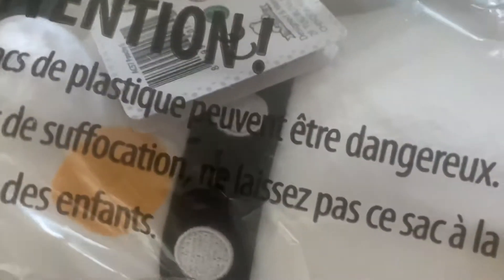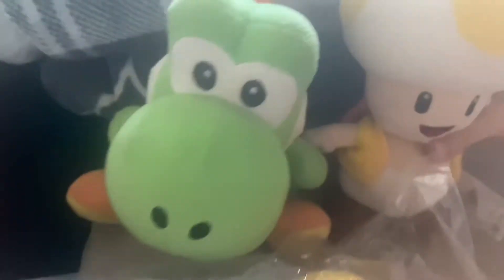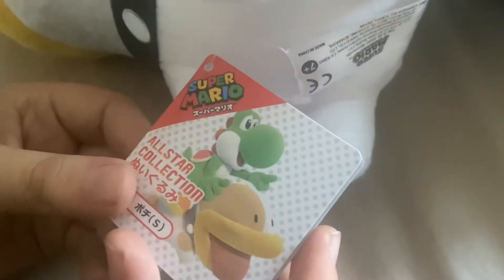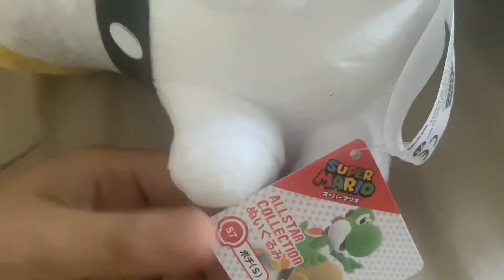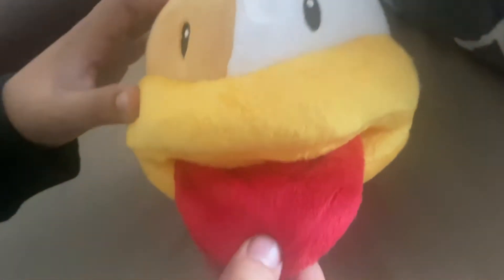Poochy Plush Unboxing